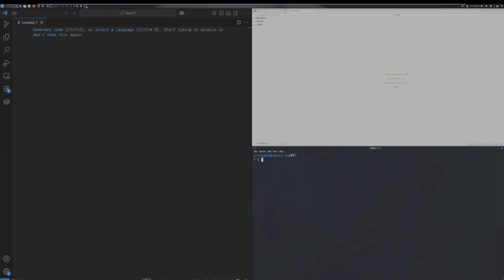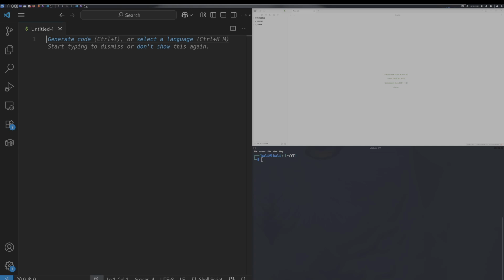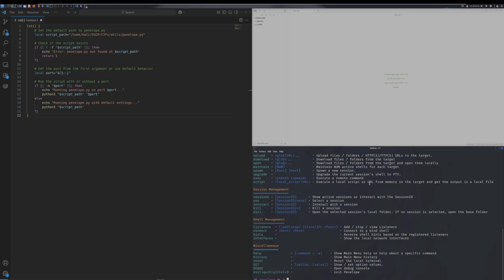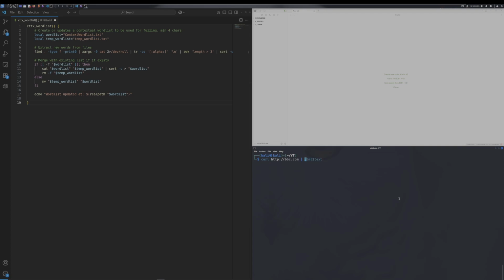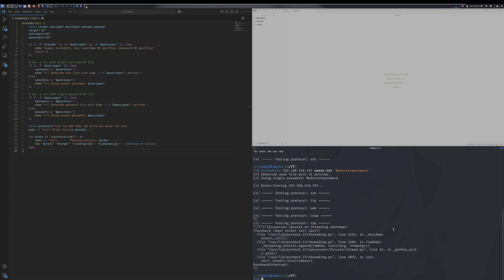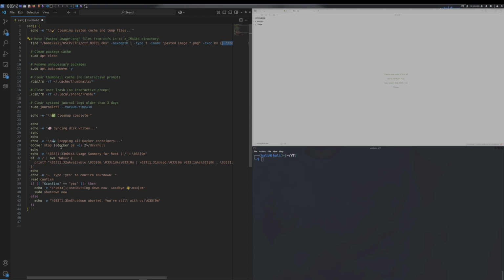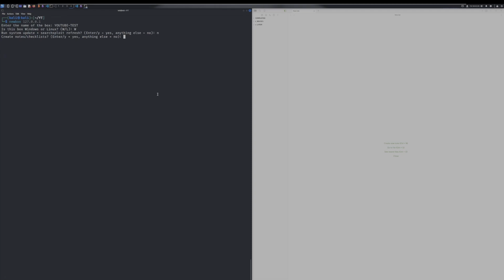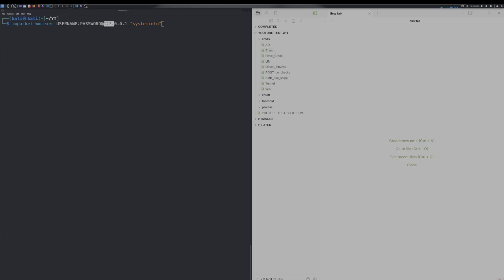OSCP Work Flow Tips 1